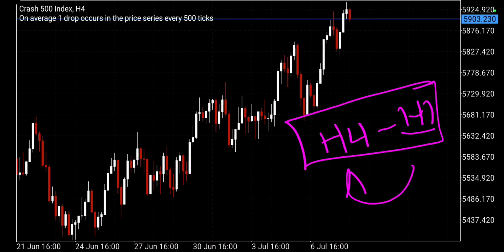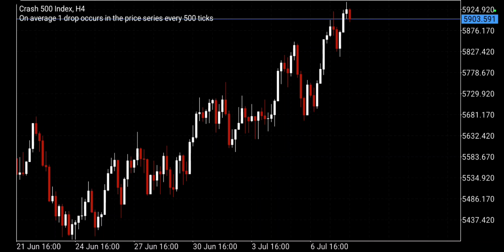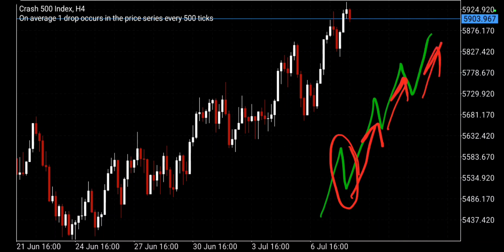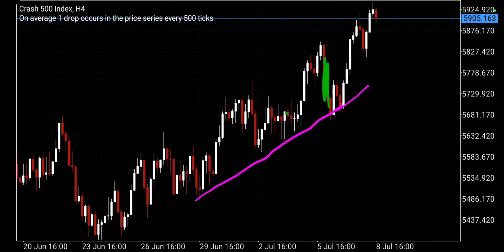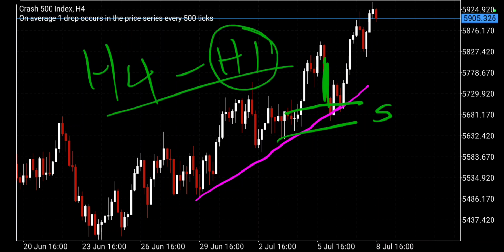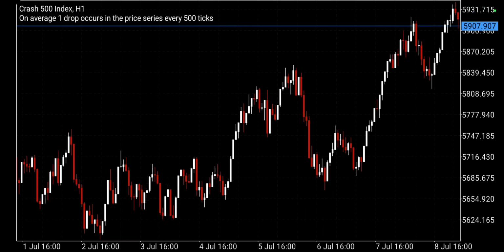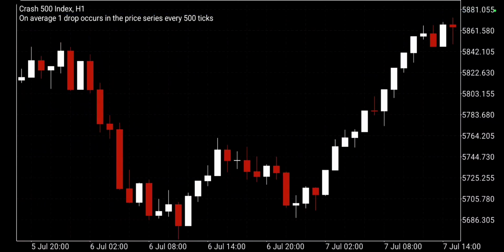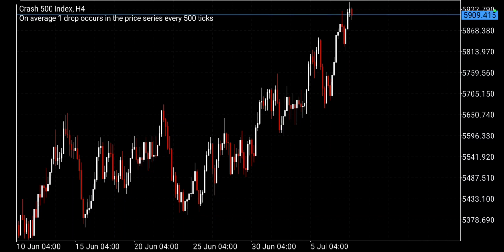[MUST WATCH] Waiting For Confirmation Before Executing-Here's How.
Some setups require confirmation, which is why it is important for you to know all the different types of executions. In this video I am going to be discussing the steps you can take when you decide to wait for confirmation first before executing.